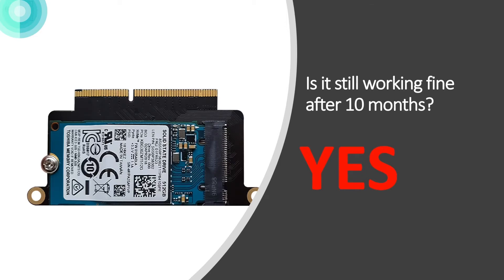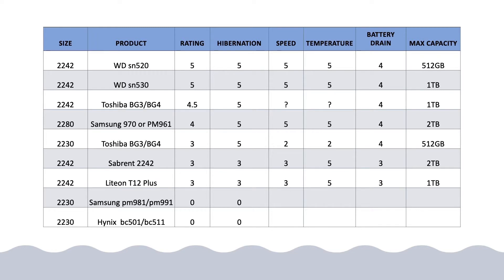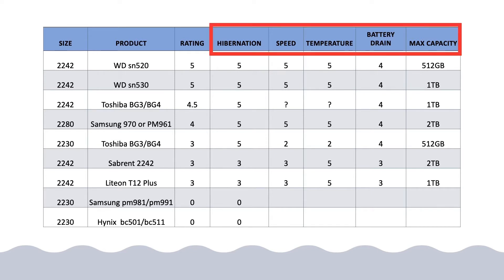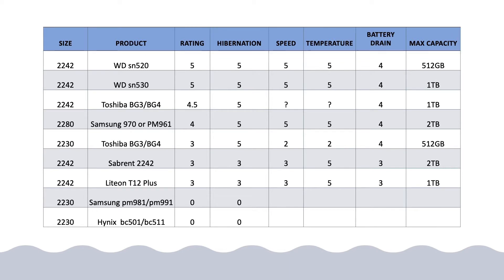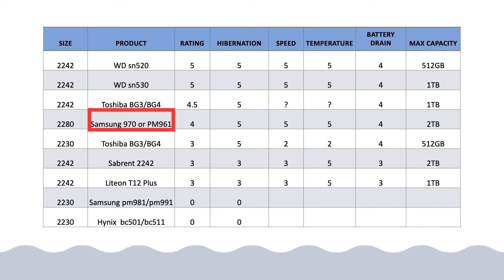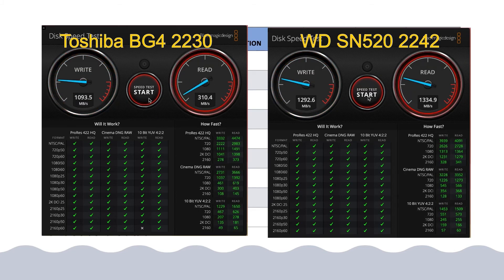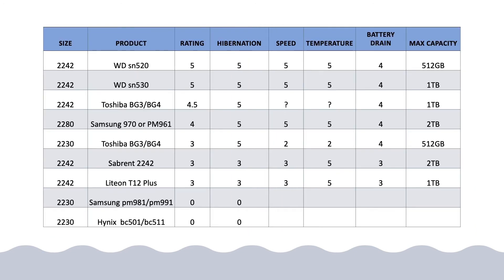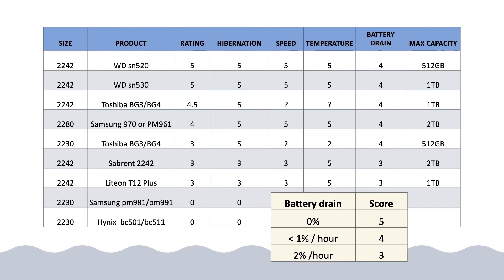6. Which NVME SSD is the best for A1708 MacBook Pro?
Is it still working fine after 10 months?  Here is a long-term report.